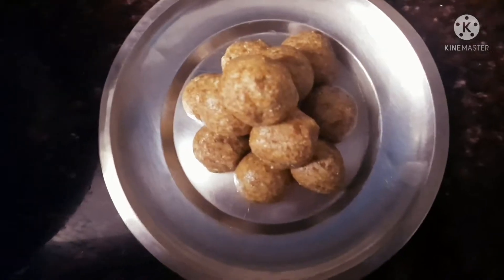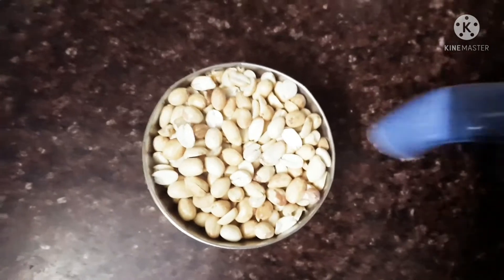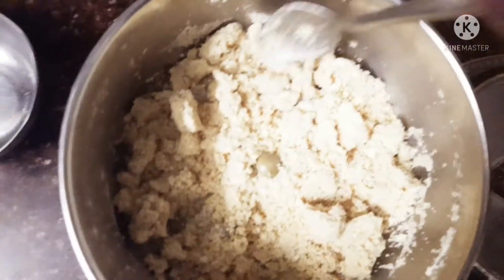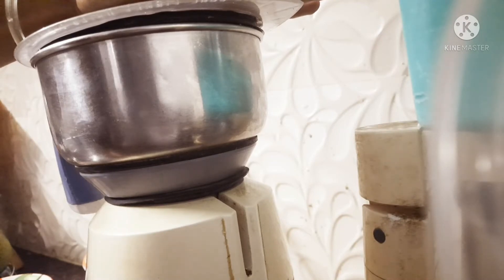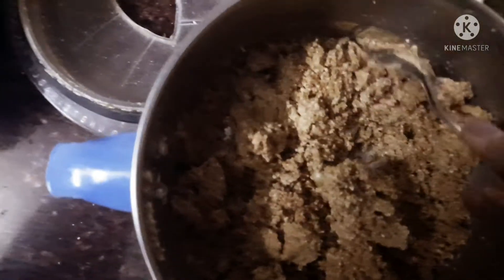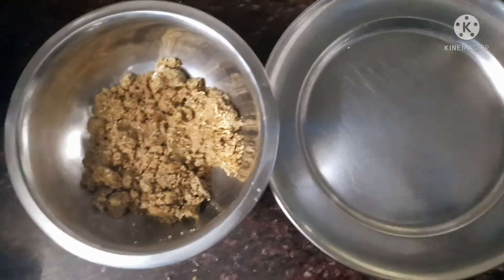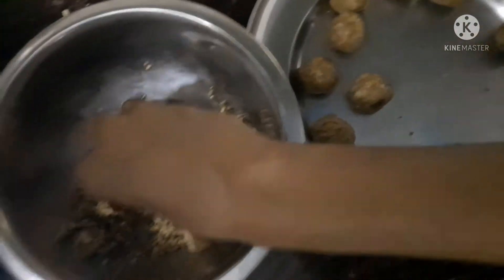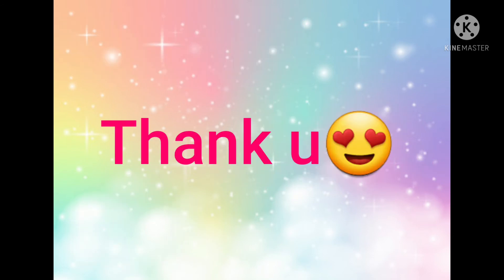A tasty snacks😃😃 || Peanut ladoo😋 || Only 2 ingredients 😍|| Cooking without fire || *Tamil* 🤩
Hi guys, in this video I had shown u how to make a peanut ladoo at home easily with only 2 materials 😋.

If u watch this video, you will be able to make make your own recipe of peanut ladoo 🙂🙂